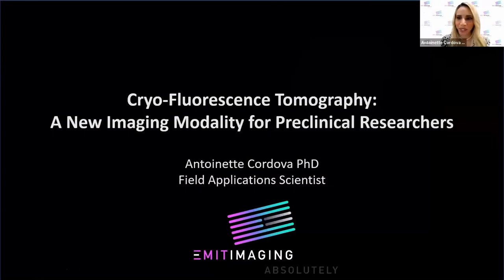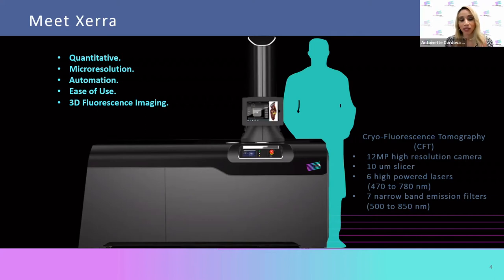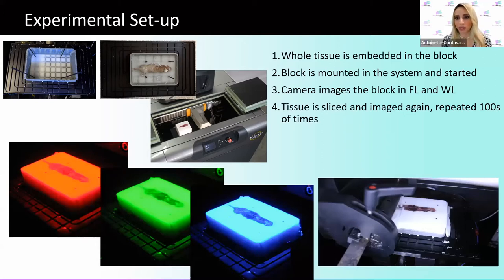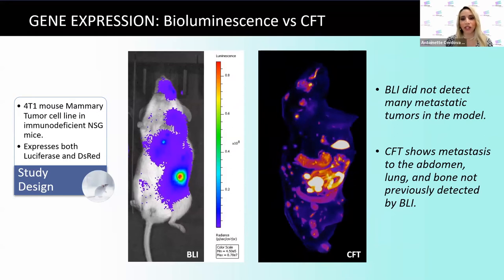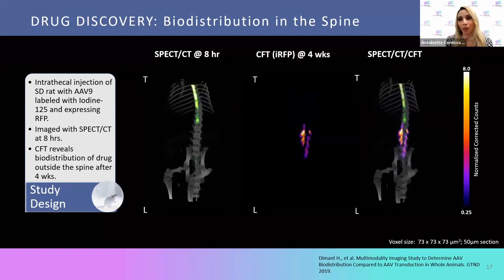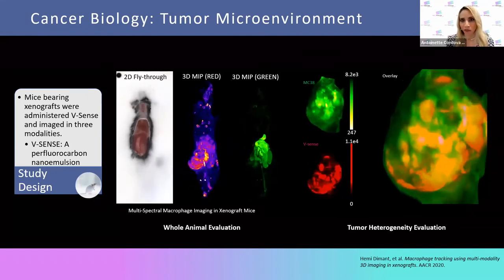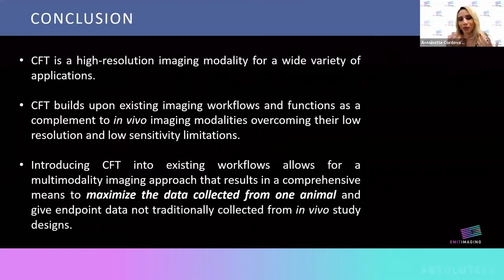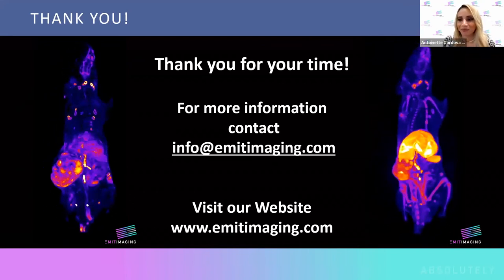Cryo-Fluorescence Tomography: A New Imaging Modality for Preclinical Researchers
In collaboartion with Euro-BioImaging.
Learn how the Cryo-Fluorescence Tomography (CFT) platform Xerra can integrate into exisiting preclinical imaging workflows and the research opportunities in several applications.